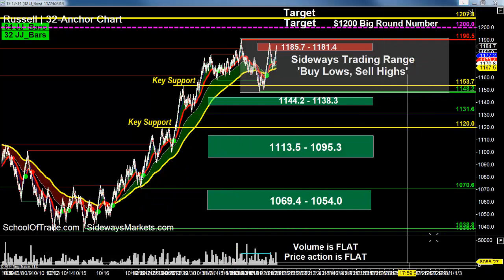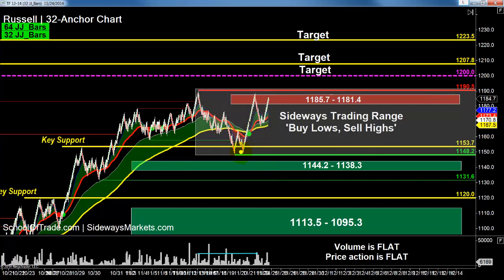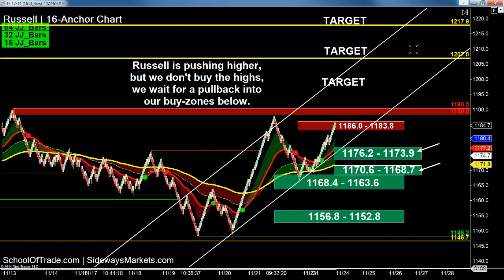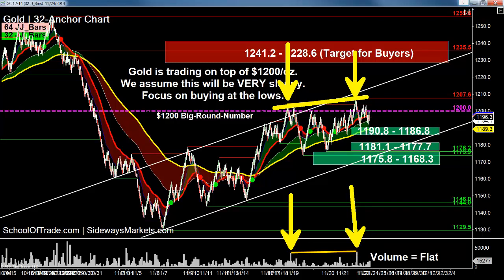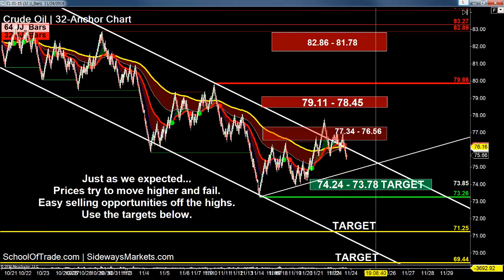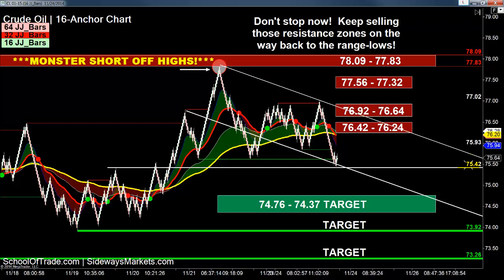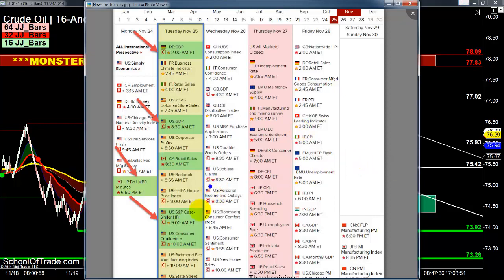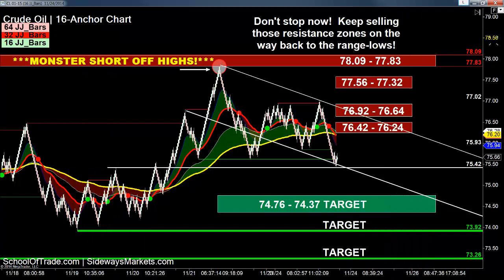3 Ways to Trade TUESDAY | SchoolOfTrade Newsletter 11/24/14